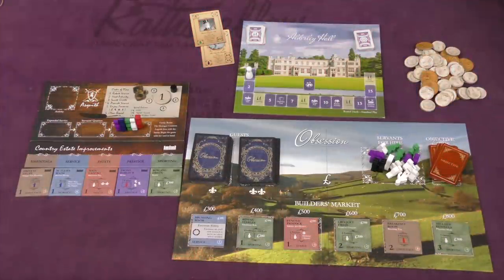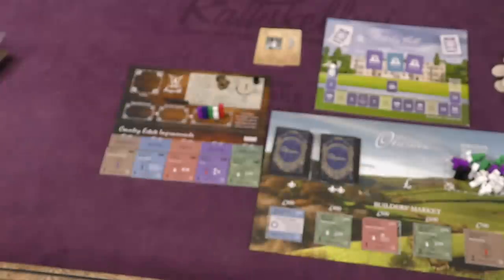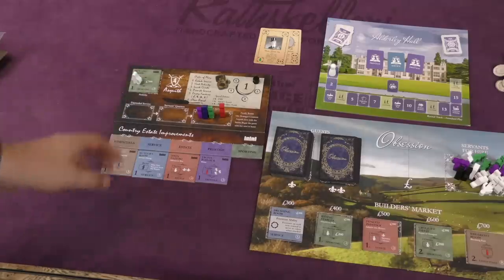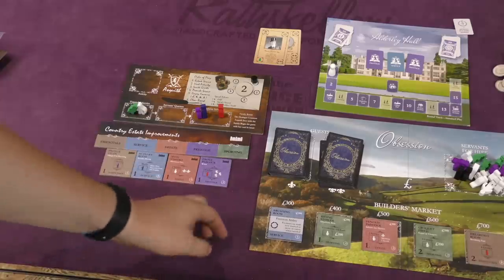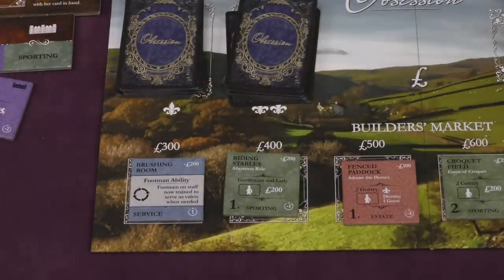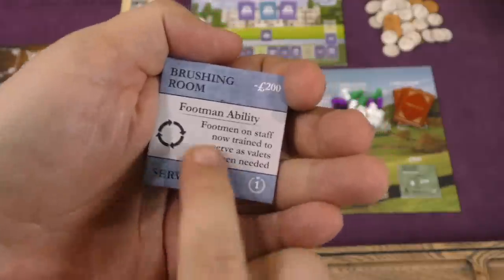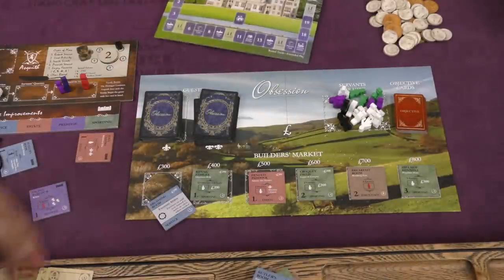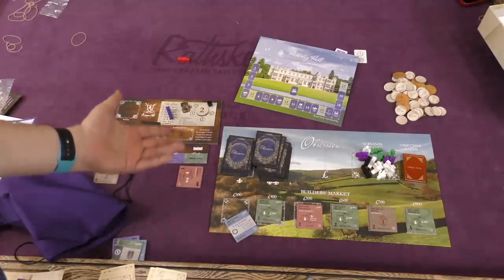Obsession Review - with Tom Vasel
Tom Vasel takes a look at Obsession from Kayenta Games!

00:00 - Introduction
01:19 - Overview
10:29 - Final Thoughts